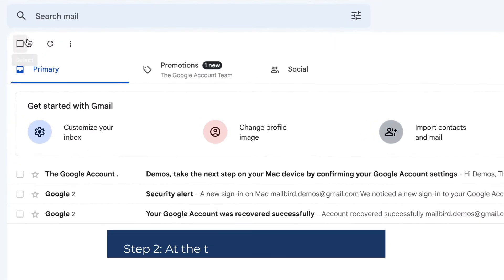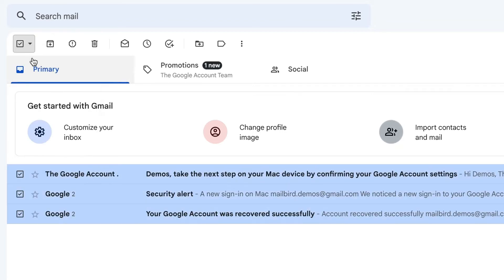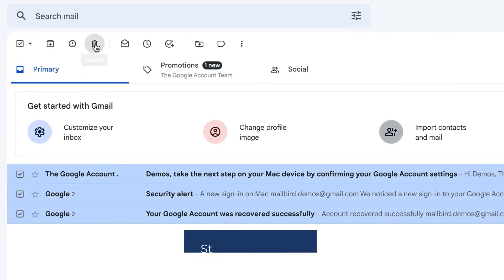How To Delete All Emails In Gmail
Cleaning out your inbox from countless email clutter is a must, but you do not want to see yourself deleting emails one-by-one.

In this short tutorial, you will learn the best and fastest way to delete all unnecessary emails in one go so you can make sure to keep track of your important messages.

Intro: (0:00)
Step 1: (1:07)
Step 2: (1:09)
Step 3: (1:12)
Step 4: (1:14)
Conclusion: (1:16)